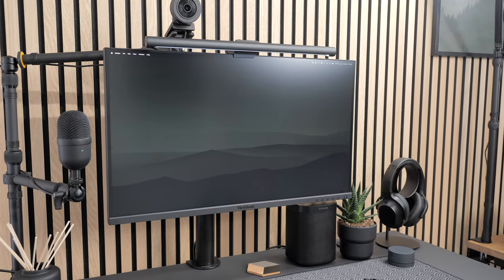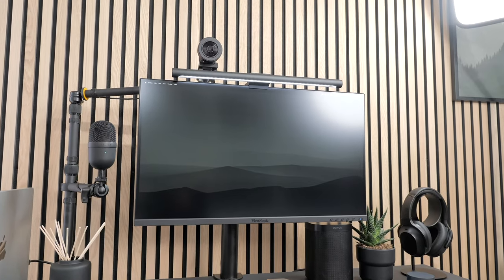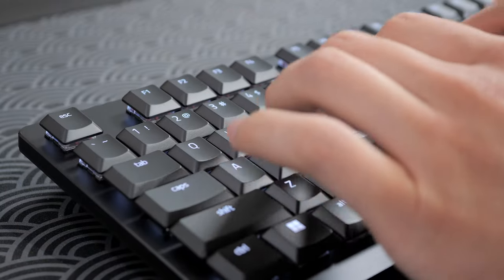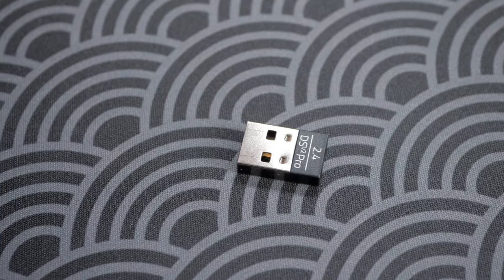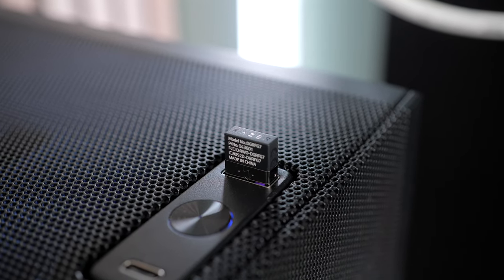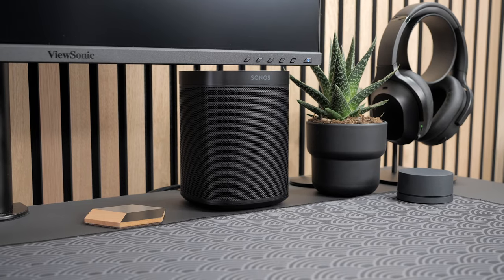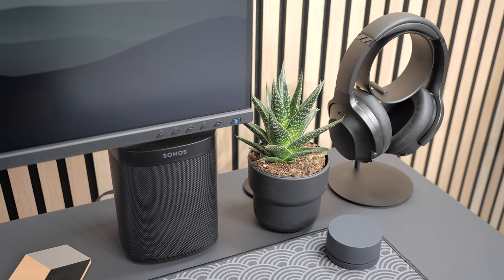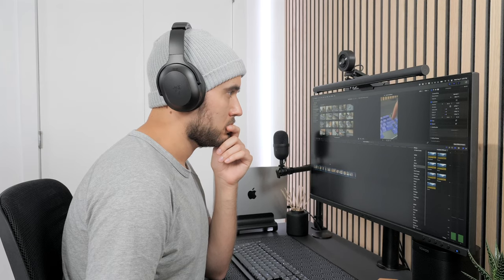CLEAN & MINIMAL Desk Setup ~ Blackout Edition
Learn more about the Razer DeathStalker V2 Pro here: rzr.to/deathstalker

Cable Ties
Velcro Cable Ties
Monitor Arm
Monitor Lamp
Vertical Laptop Stand
Thunderbolt 4 Dock
Razer DeathStalker V2 Pro Keyboard
Desk Mat
Accessory Arm
Succulent Pot
Black Vase

Filming Gear
Panasonic G9 Camera
Panasonic 10-25mm f/1.7 Lens
Panasonic 30mm Macro Lens
Manfrotto 502 Video Head
Manfrotto 190Go Tripod Legs
iFootage TC6S Tripod Legs
Rode Podmic Microphone
Audient Evo 4 Audio Interface
Elgato Key Light

Timestamps
Cinematic Intro - 0:00
Intro - 0:35
Desk - 1:09
Cable management - 1:53
Chair - 2:50
Monitor - 3:08
Monitor Arm - 3:38
Monitor Lamp - 3:58
Laptop - 4:14
Laptop Stand - 4:32
Thunderbolt Dock - 4:46
Razer DeathStalker V2 Pro Keyboard (Sponsor) - 5:27
Mouse - 8:25
Desk Mat - 8:55
Speaker - 9:13
Headset - 9:40
Accessory Arm - 10:22
Microphone - 10:41
Webcam - 10:53
Accessories - 11:28
Outro - 12:03